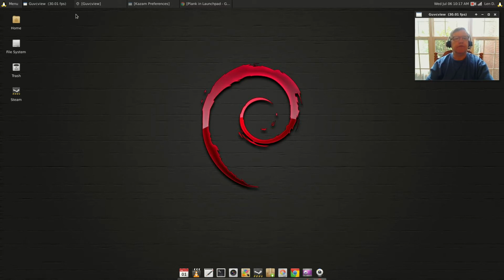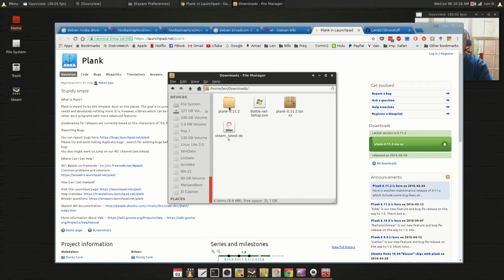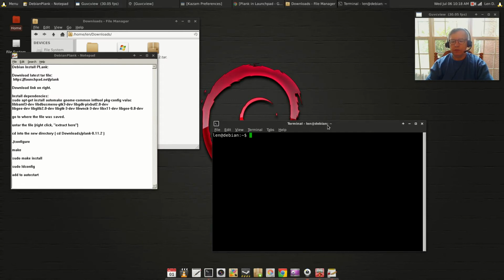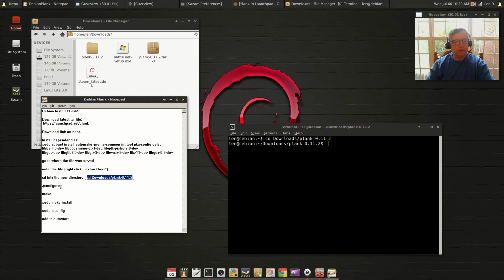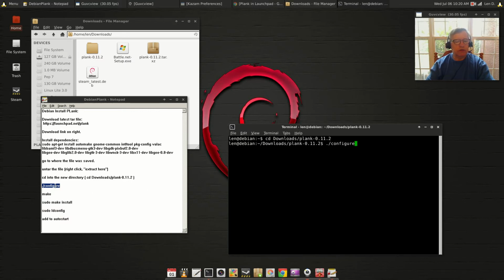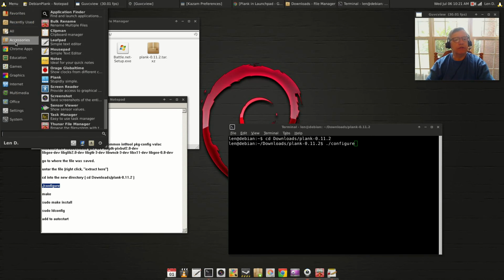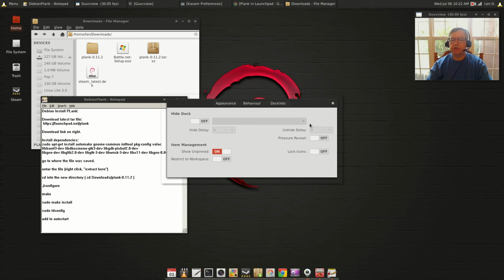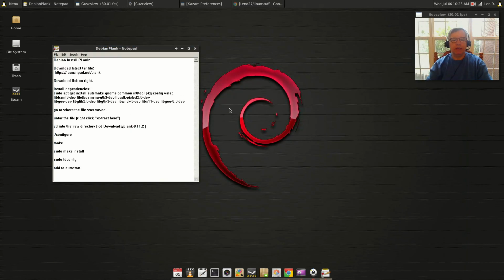Installing Plank Dock in Debian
In this video I show you how to install Plank in Debian. Hope you enjoy!